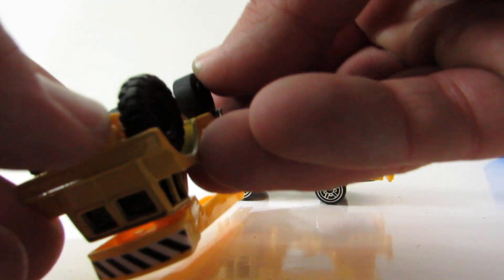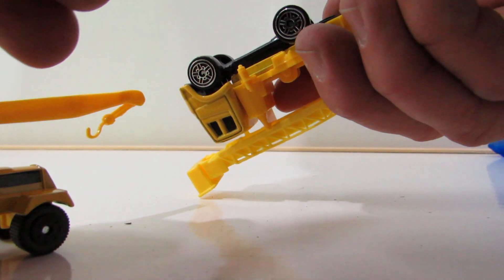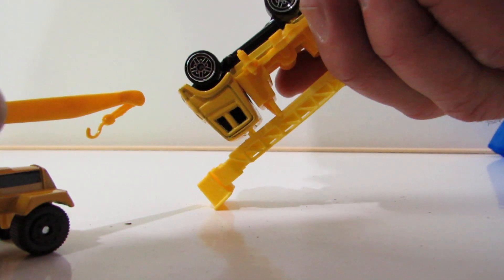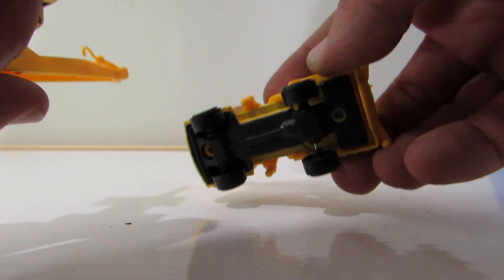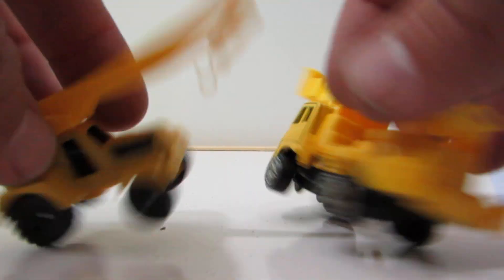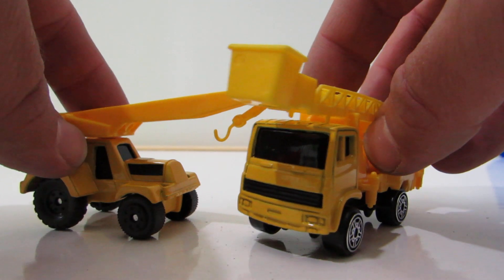tractors for kids die cast maisto tractor game for kids new טרקטורים לילדים